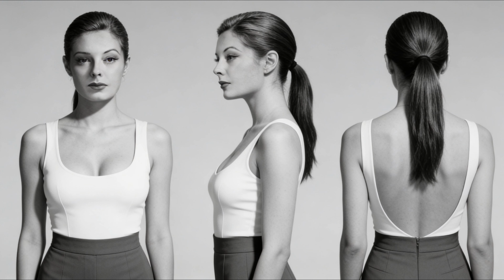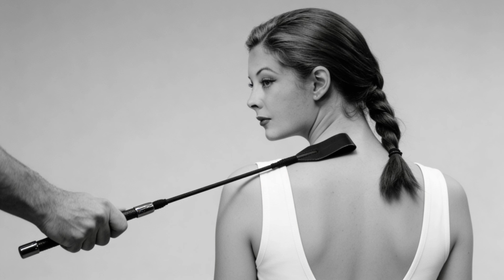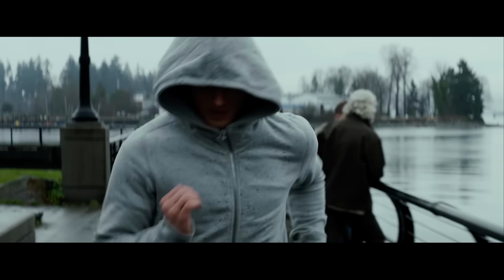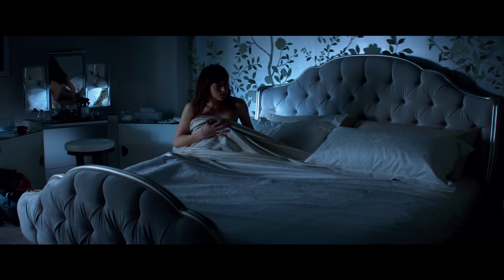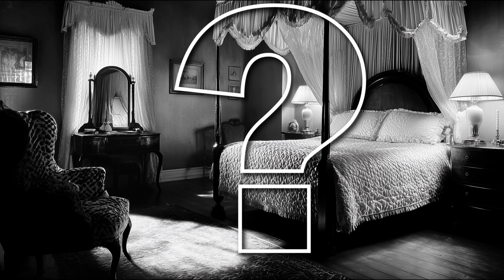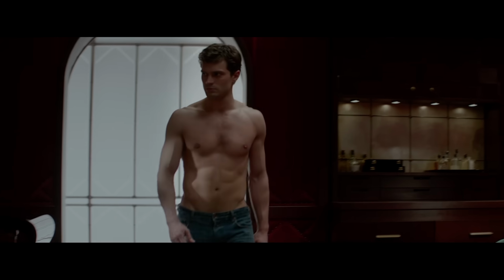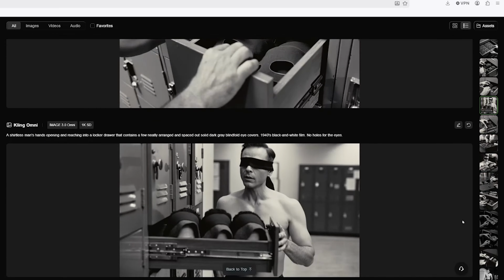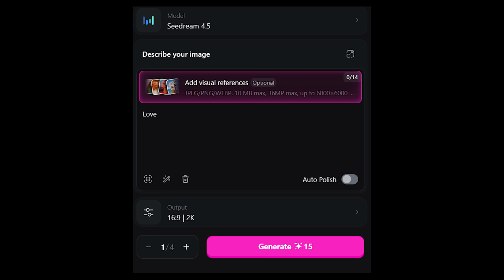50 Shades of Grey, Day by Day (Unofficial Concept) - Day 7 - My Secret for Steamy Artistic Images!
​How I generate classy, artistic 1940s-style Film Noir inspired images using Kling and Seedream 4.5. This video covers advanced prompt engineering techniques to maintain stylistic integrity.

​This documentation follows the creative decisions made for my 1940s-style reimagining of "50 Shades of Grey," focusing on lighting, mood, and atmospheric storytelling.